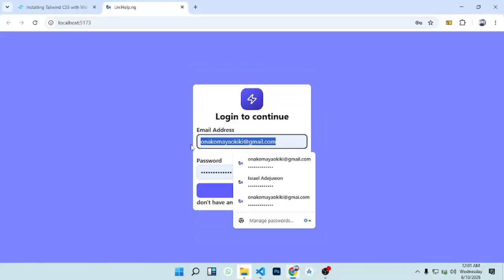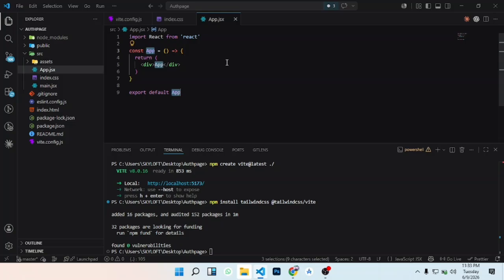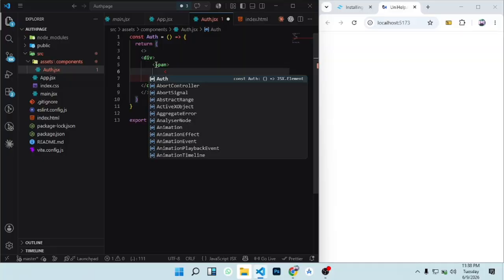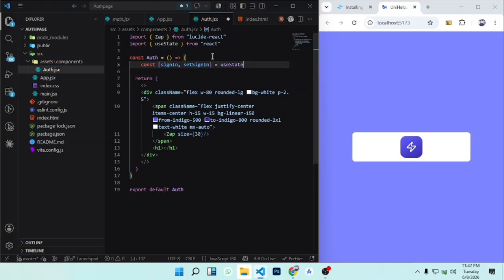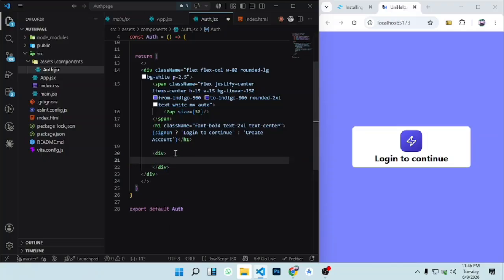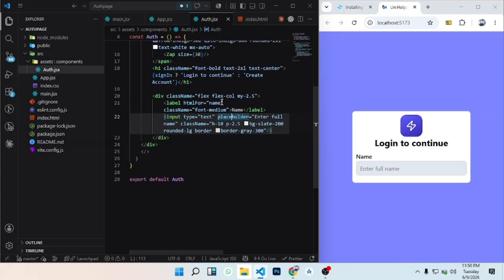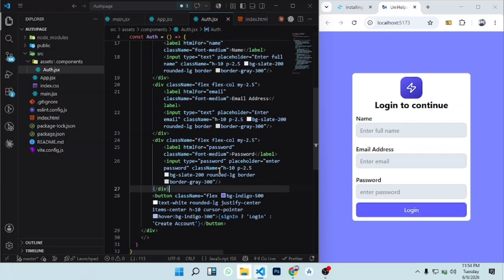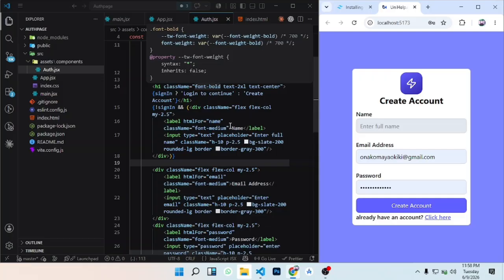Build a Beautiful Login & Signup Page in React + Tailwind CSS || Authentication page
Learn how to build a modern Login and Signup Toggle Authentication Page using React and Tailwind CSS.

In this tutorial, we create a clean authentication interface that allows users to switch between Login and Create Account forms using a single page layout.

What you'll learn:
✅ React Components
✅ React State Management
✅ Form Handling
✅ Conditional Rendering
✅ Toggle Authentication UI
✅ Tailwind CSS Styling
✅ Responsive Design

Perfect for beginners learning React and Tailwind CSS through real projects.